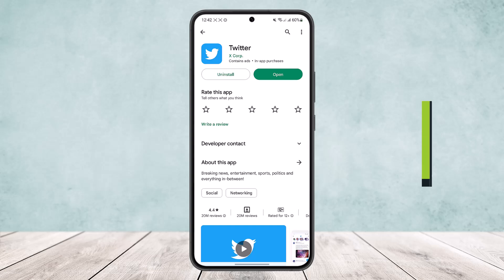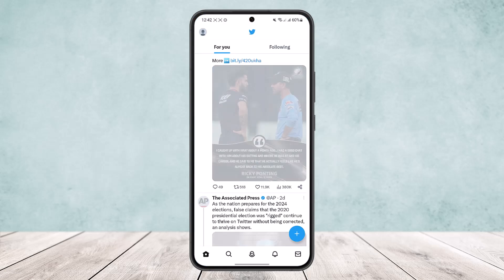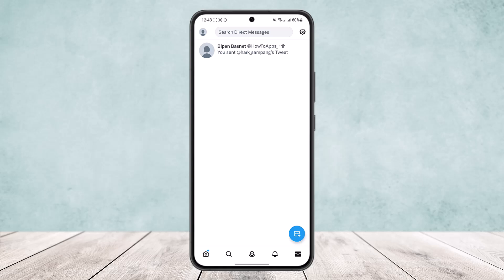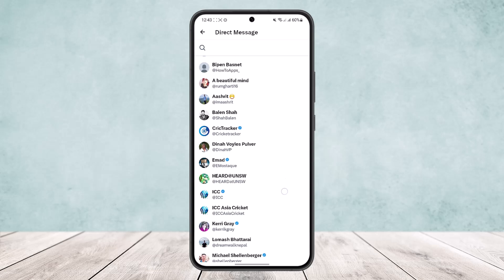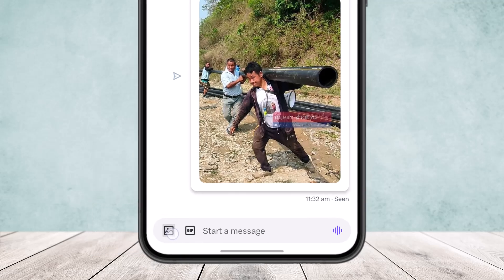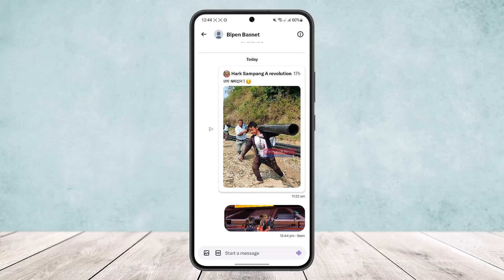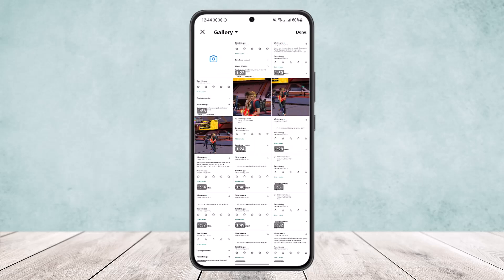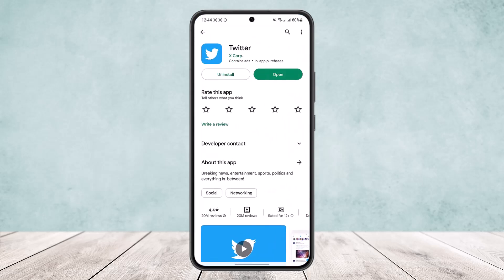How To Send Multiple Photos On Twitter DM ! [EASY STEPS]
In this tutorial video, I will simply show you how to send mulyiple photos on direct message on Twitter. So just make sure to watch this video till the end.

~ Video Chapters:
0:00 Introduction
0:10 Open Chat
0:40 Send Picture
0:55 Send Multiple Picture
1:14 Outro